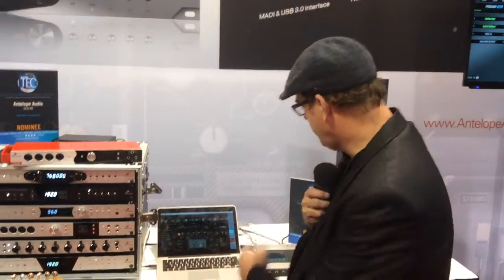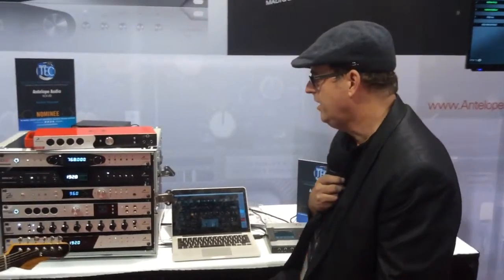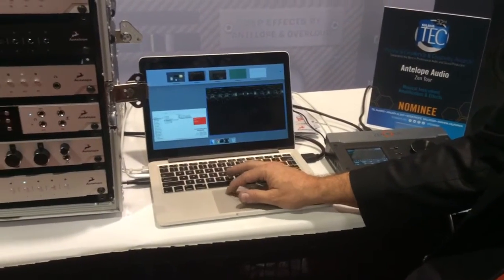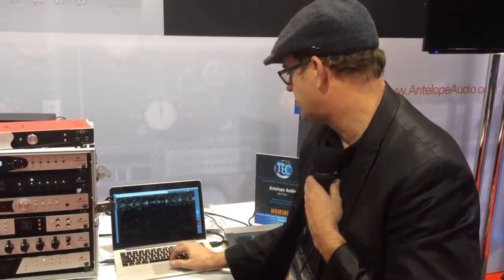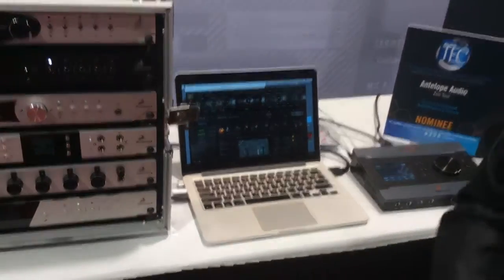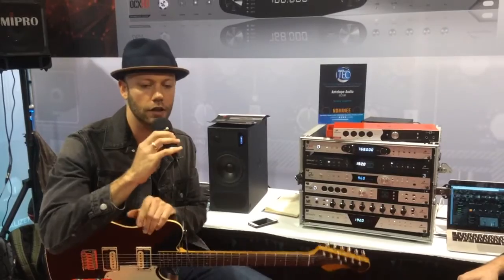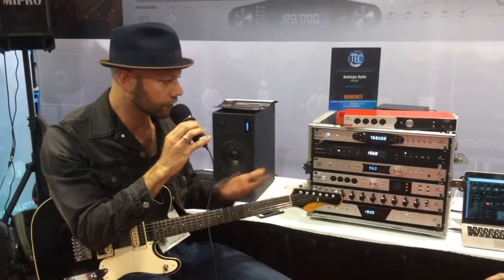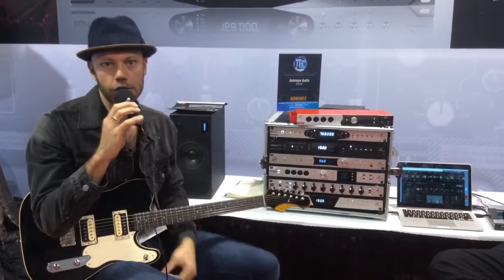Antelope Audio Zen Tour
Winter NAMM 2017